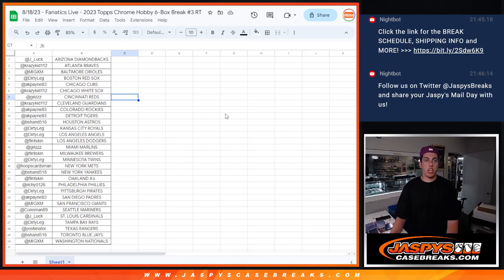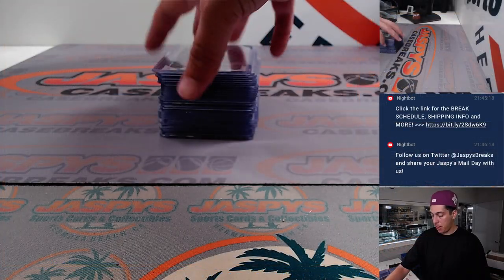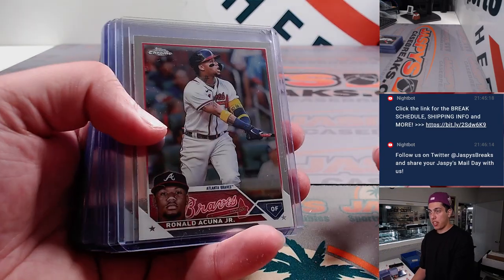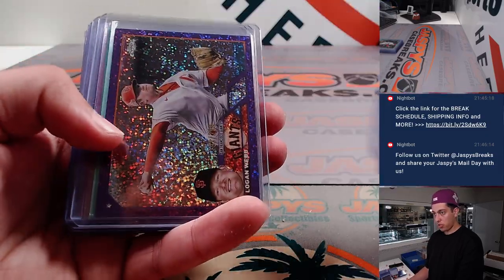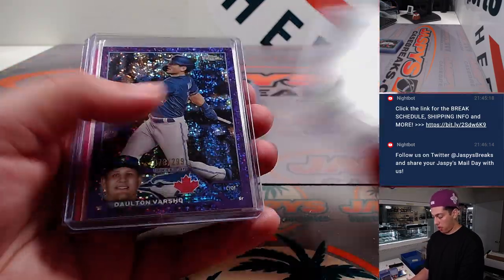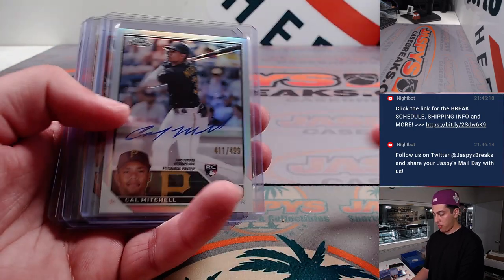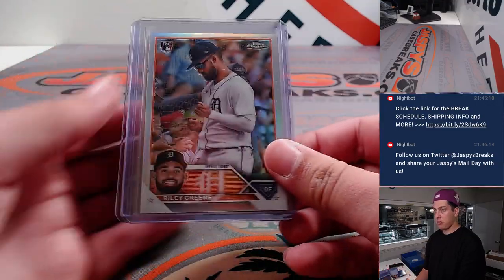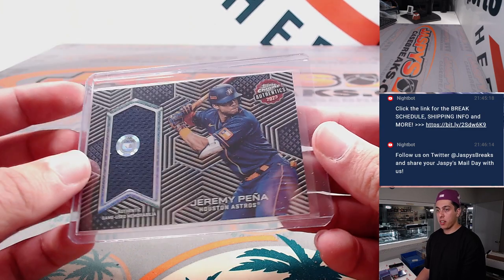8/18/23 - Fanatics Live - 2023 Topps Chrome Hobby 6-Box Break #3 RT